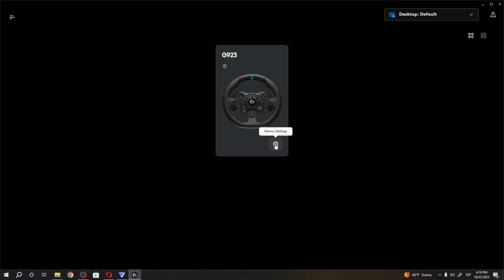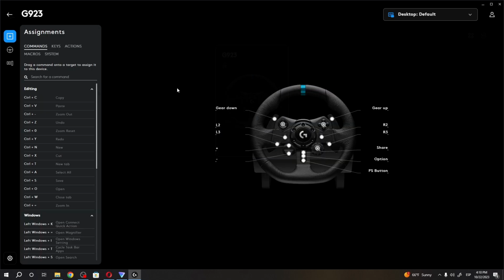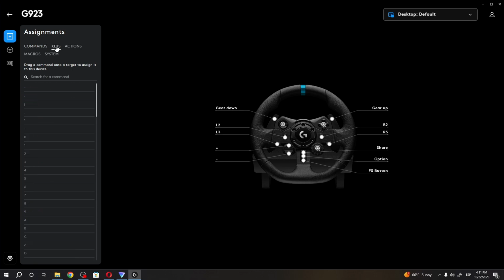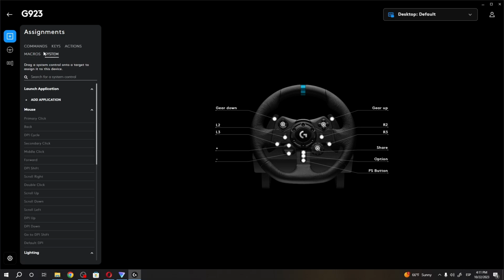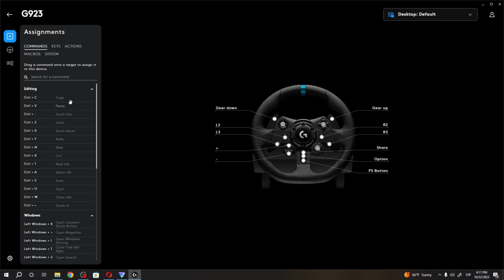How to Change Button Assignments in Logitech G923 – Switch Buttons Mapping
Hi there! Have you ever been wondering how you can change buttons assignments on your Logitech G923? In today's video we're going to show you how you can easily change buttons assignments on your Logitech G923 just in a couple of simple steps. So if you wish to learn how you can change button assignments on your Logitech G923, all you need to do is just watch this short video to the end, follow the instructions provided by our specialist and try to perform this operation yourself on your Logitech G923.